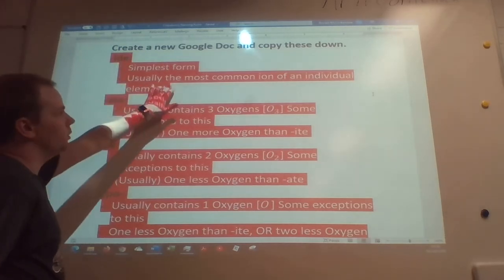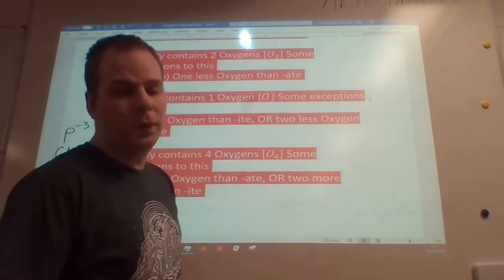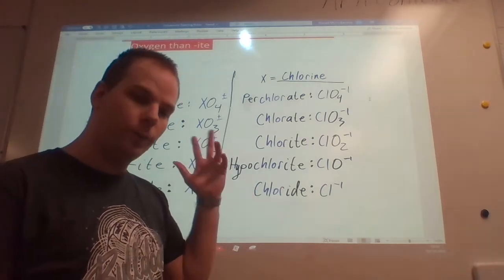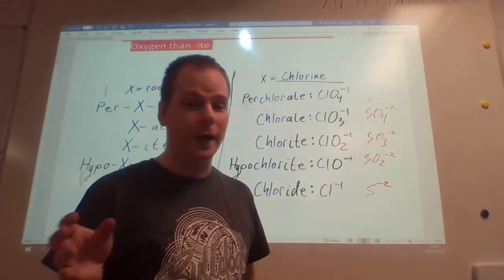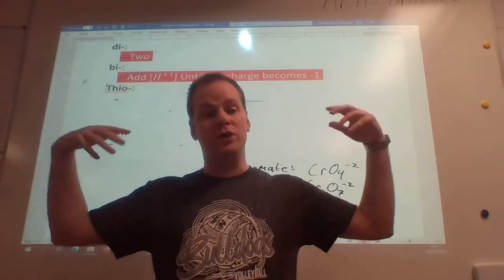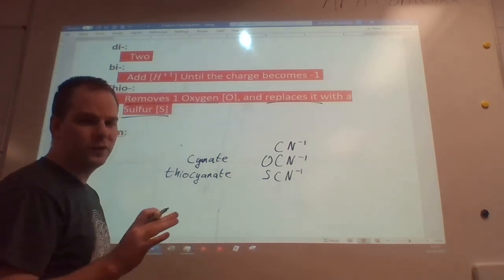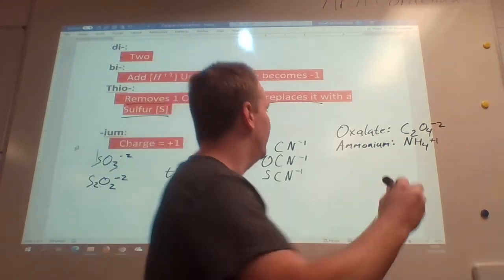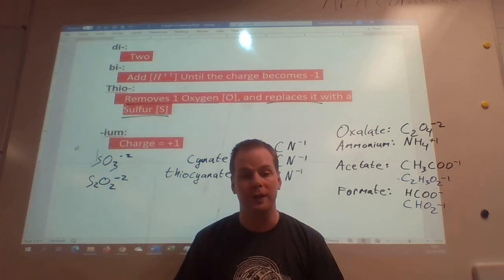Polyatomic Ion Rules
In this video I go through some of the common naming rules you should know, as well as highlighting the exceptions.